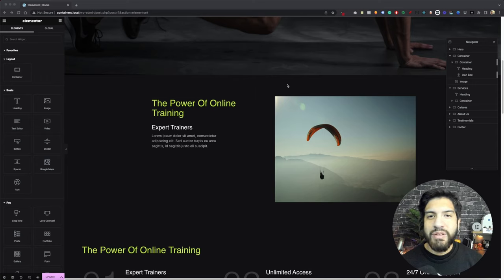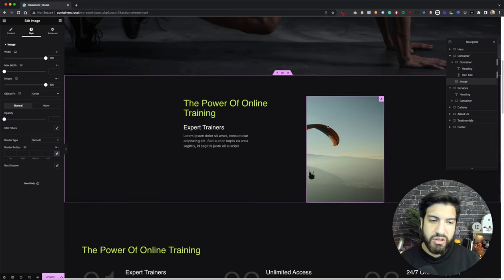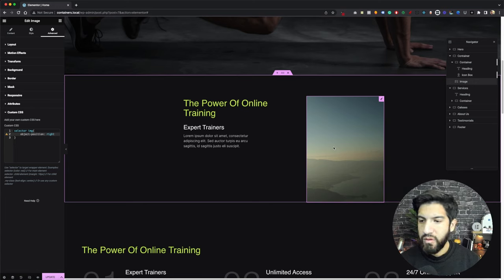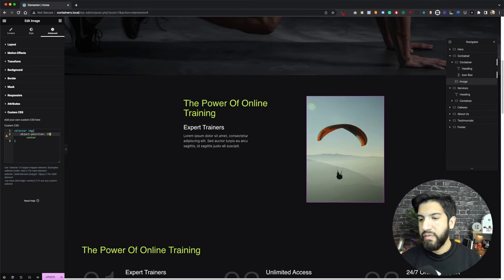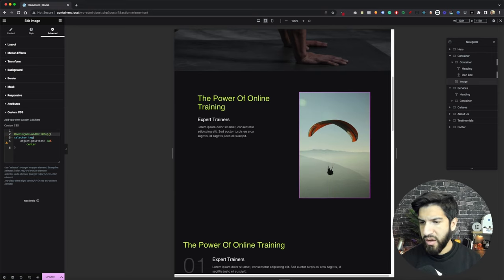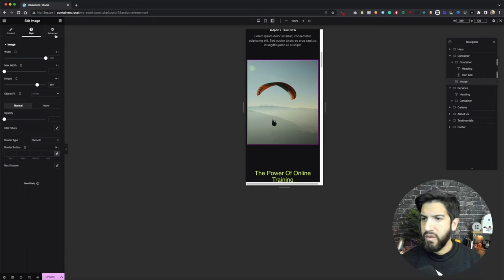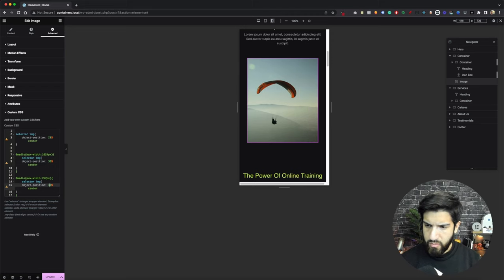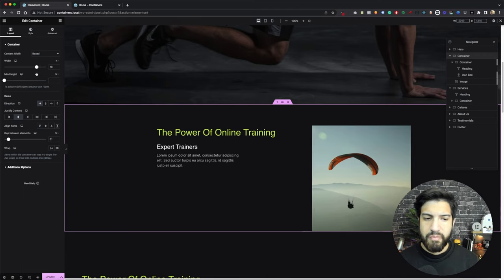Position Image inside image element in Elementor | Object Position CSS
Learn how to position your images inside the Elementor image widget using custom CSS.

Source Code:
selector img{
    object-position: 28% center;

@media(max-width:1024px){
    selector img{
    object-position: 30% center;

@media(max-width:767px){
    selector img{
    object-position: 23% center;